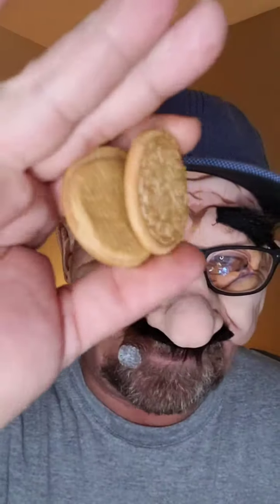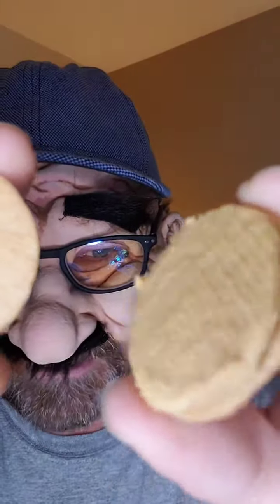Bucky tries Apple Cider Donut Oreos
Apple Cider Donut Oreos